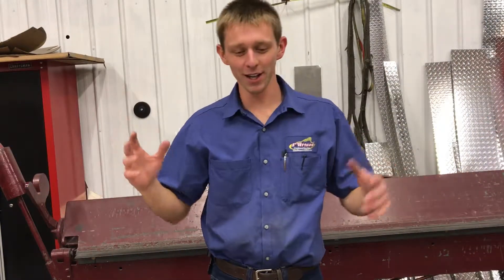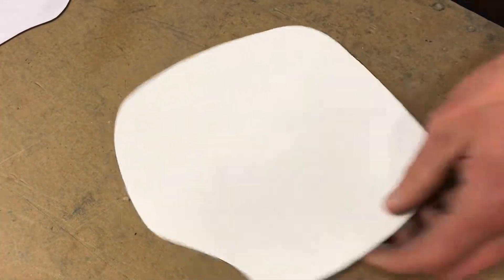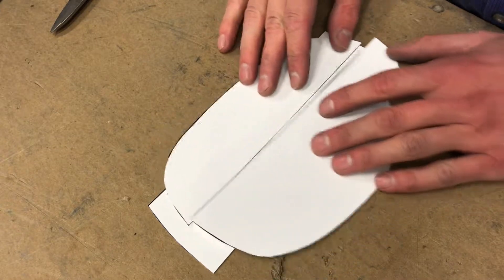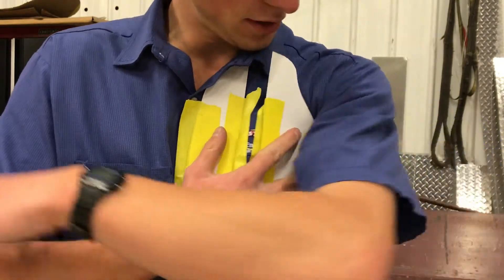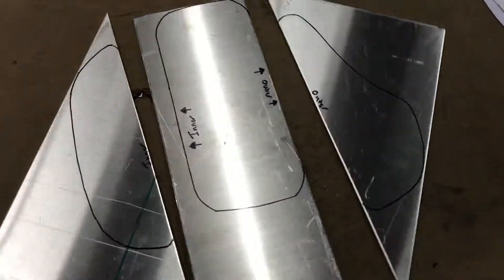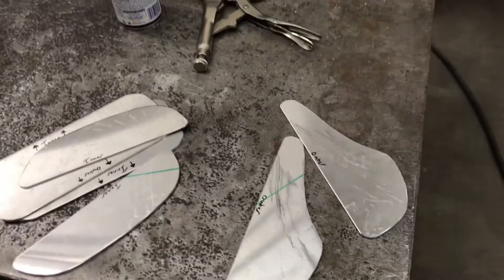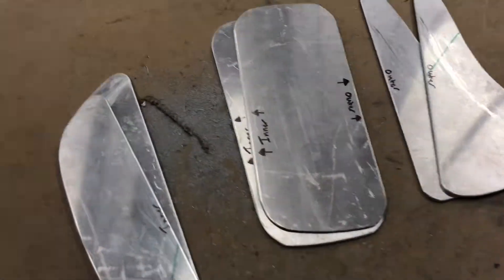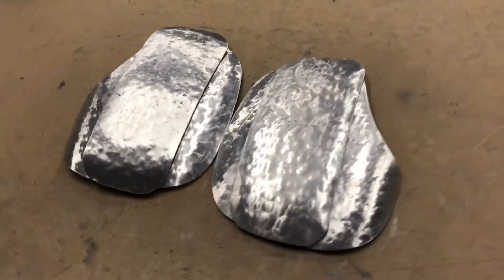HOLY WARRIOR ARMOR!! Part 1! Chest Plate Build!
Tonight I built the chest plate armor for my Holy Warrior suit! I'm using  smooth Aluminum plate with Copper rivets!